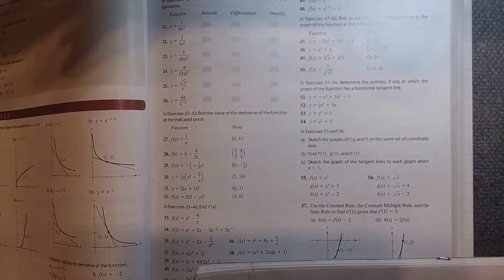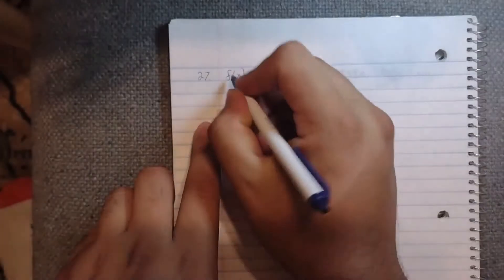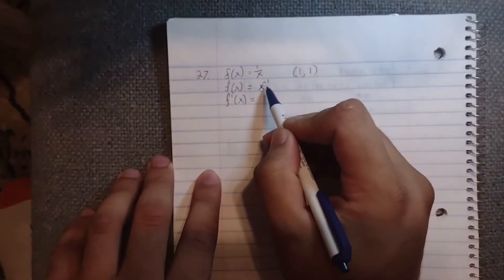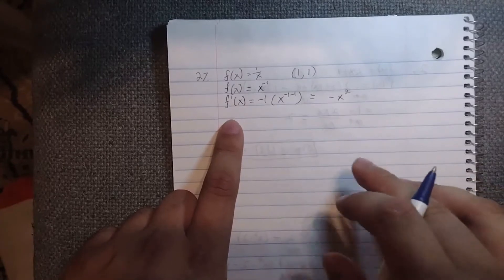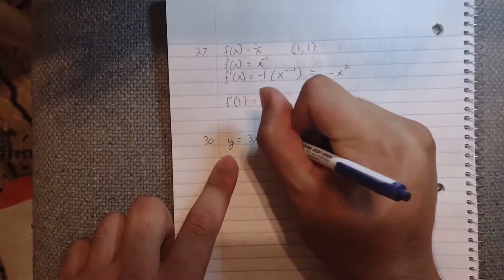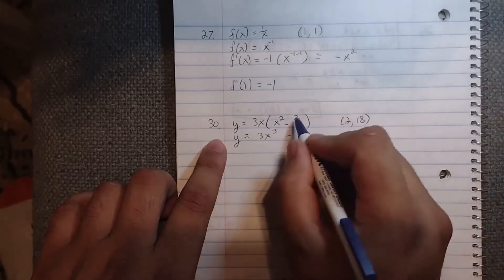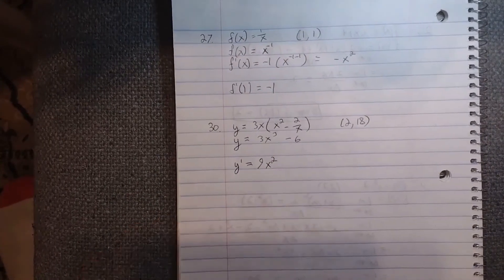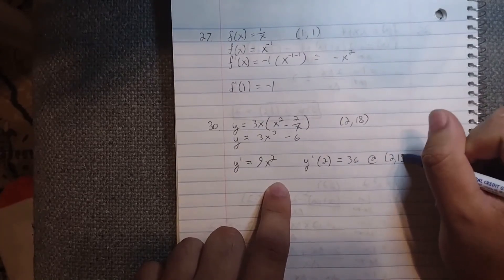Calculus Section 2.2 - Find The Value Of The Derivative Of The Function At The Indicated Point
Find The Value Of The Derivative Of The Function At The Indicated Point - Calculus Section 2.2